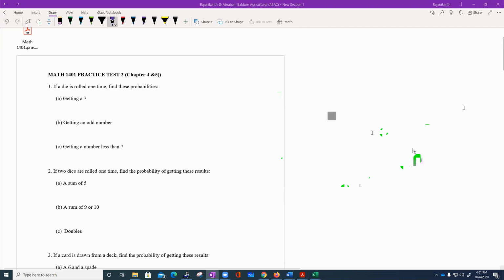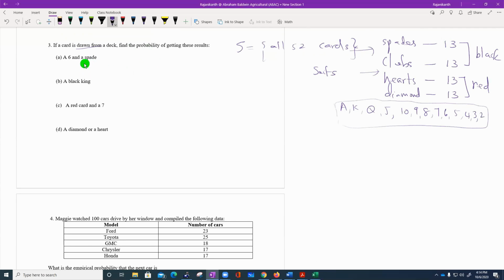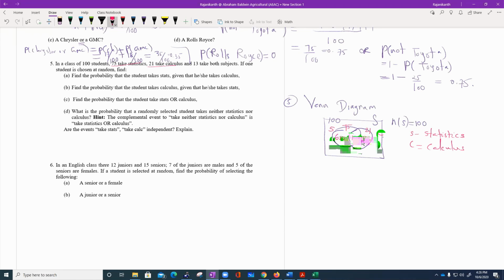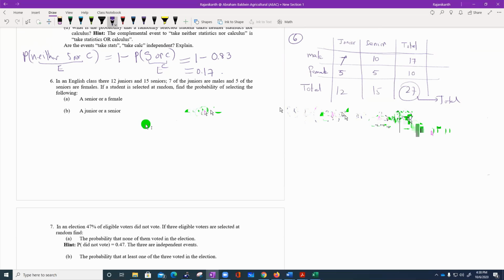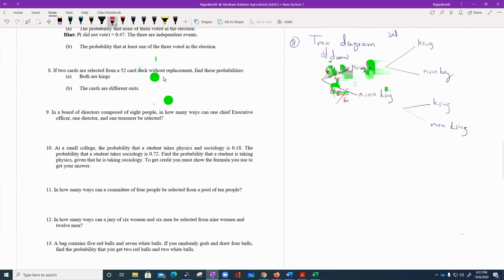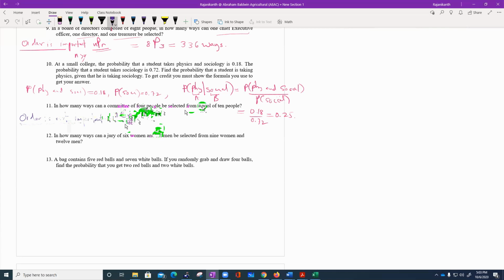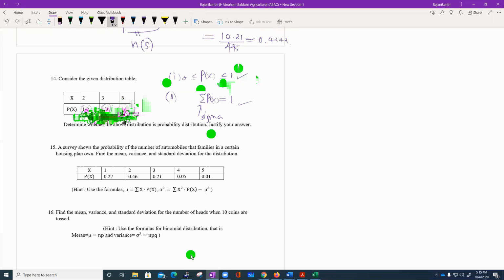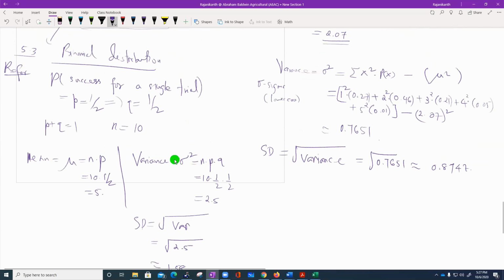Review session Oct 6